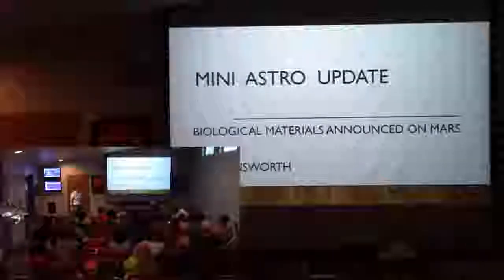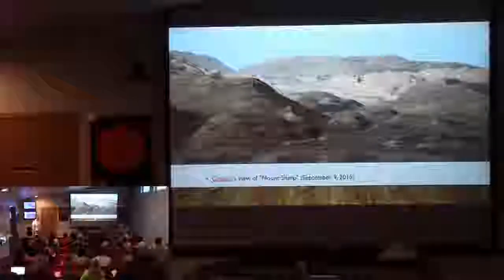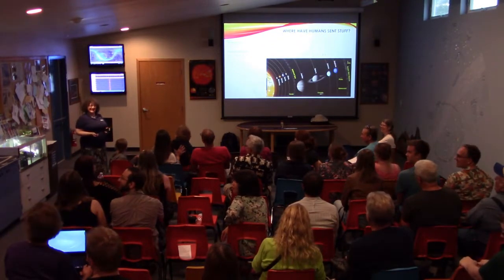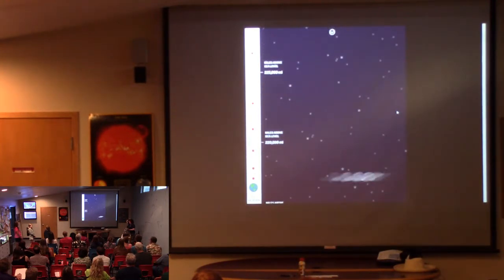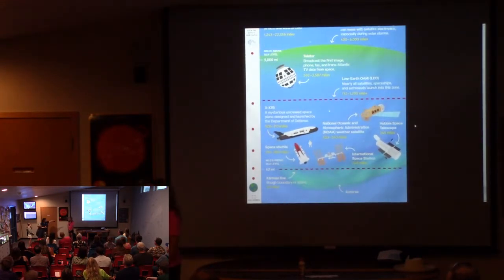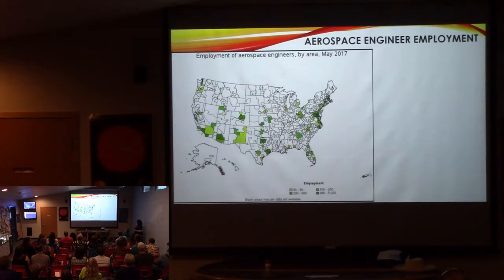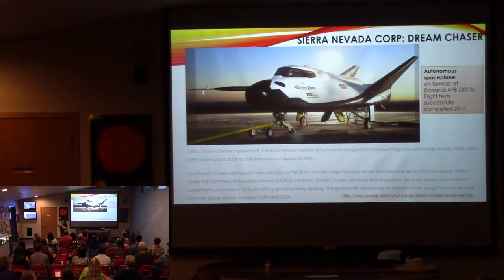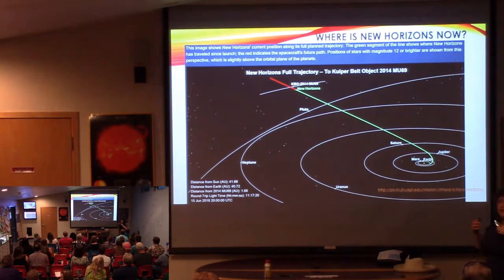2018.06.15 Beyond NASA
Beyond NASA: Private, Commercial, and International Spaceflight, presented by Dr Suzanne Metlay of Western Governors University